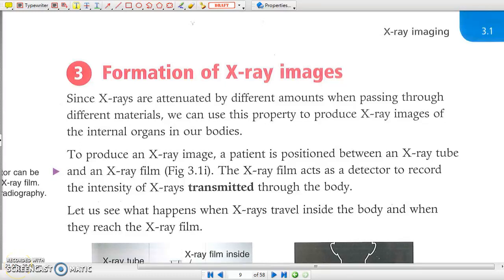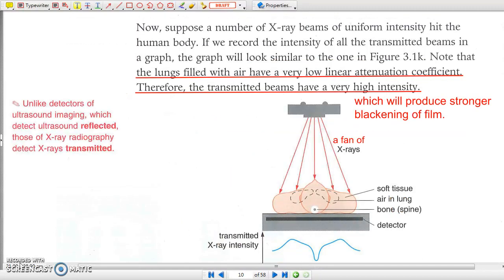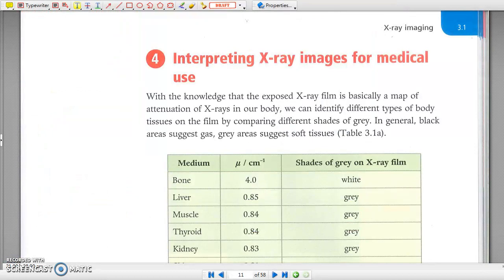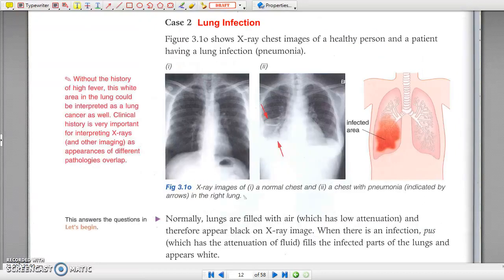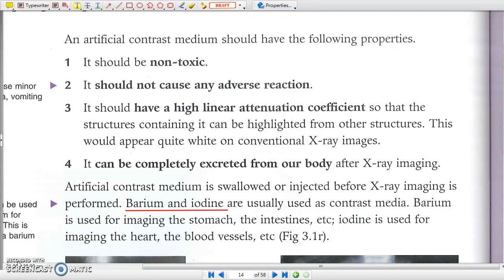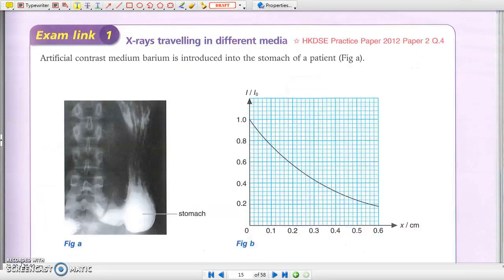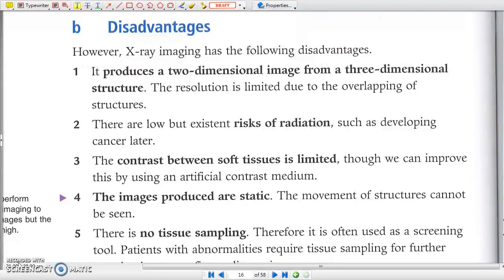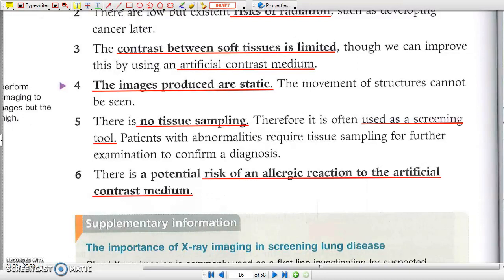BkE4 Chp 3.1b